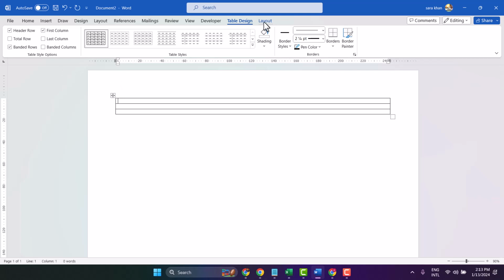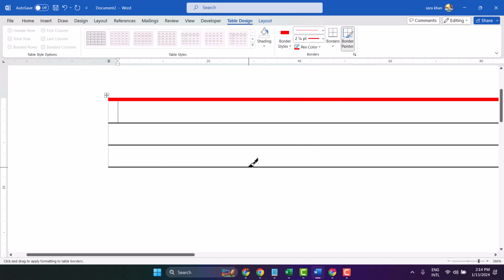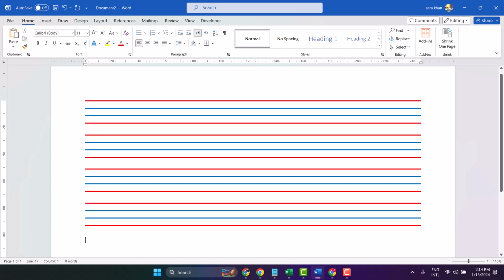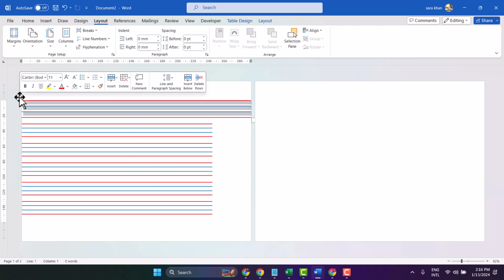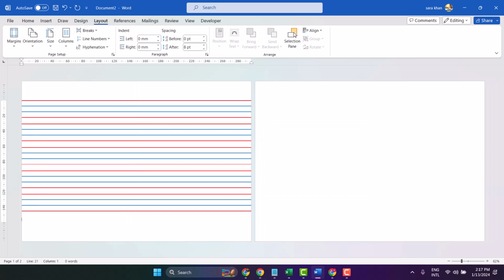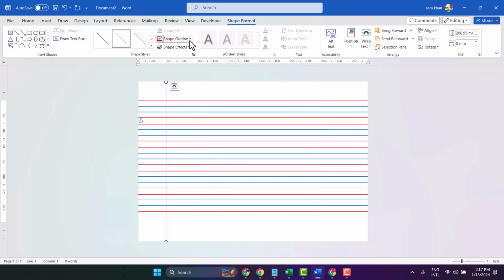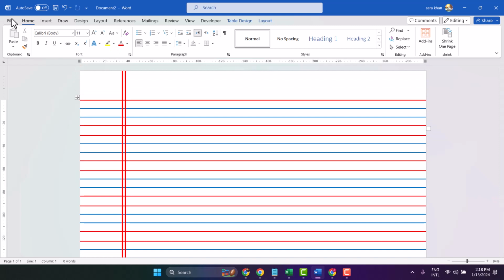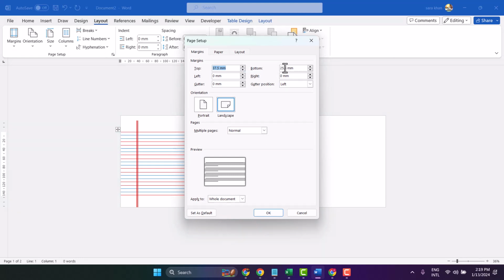How to draw English four line worksheet in Microsoft word